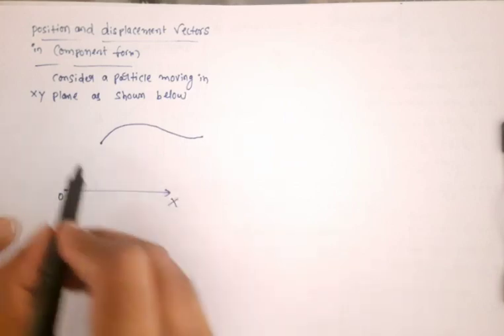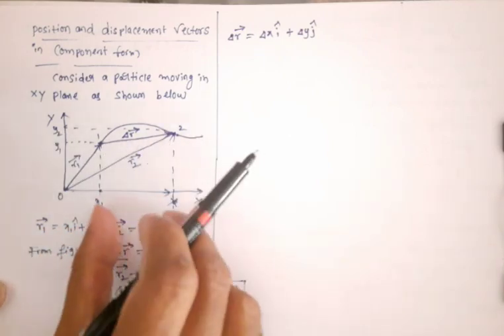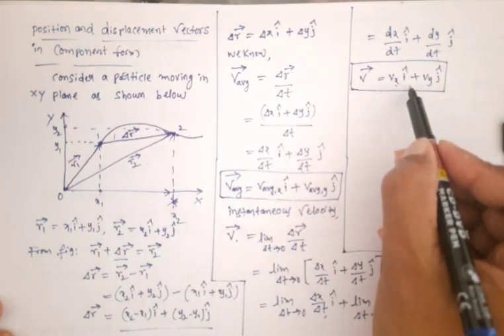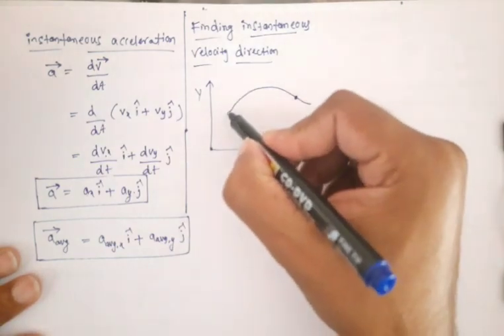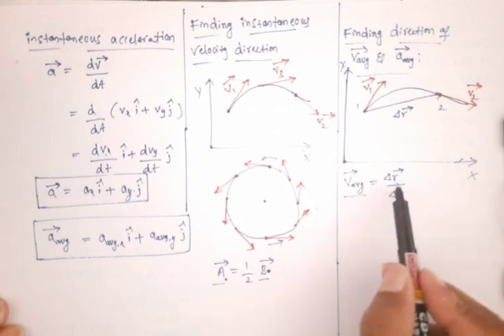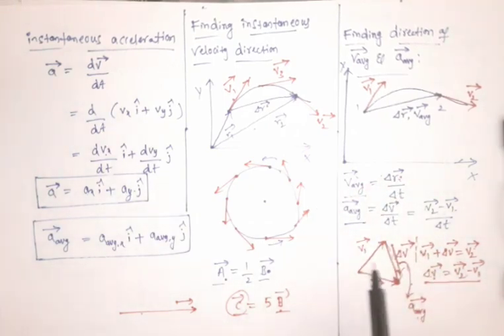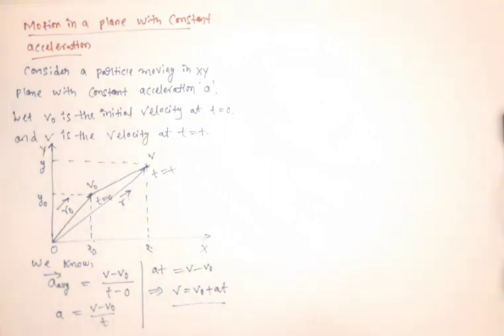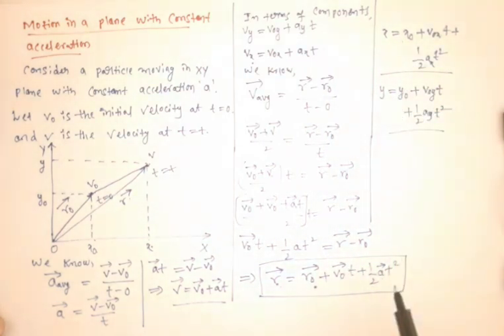Unit 4: Motion in a Plane, video 4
In this video finding direction of displacement, average velocity, instantaneous velocity and average velocity vector are explained. And motion of a particle with a constant acceleration in two dimensions explained.